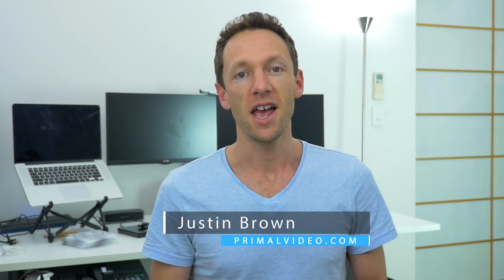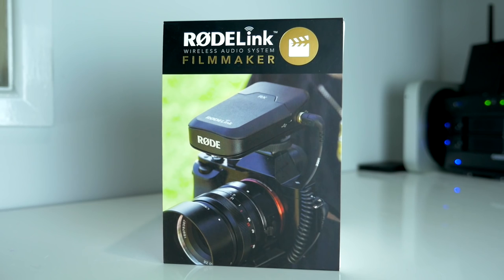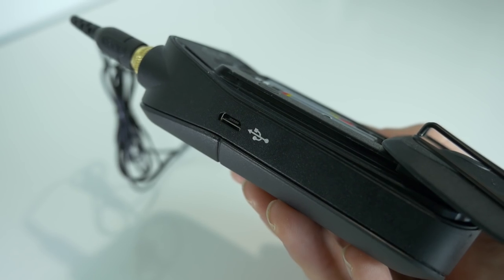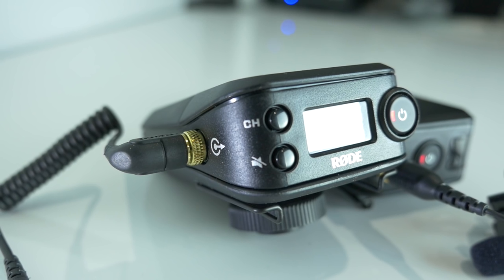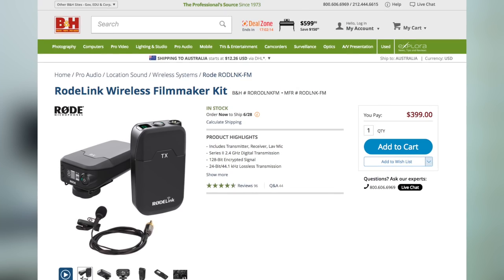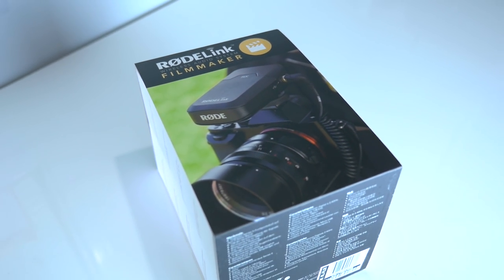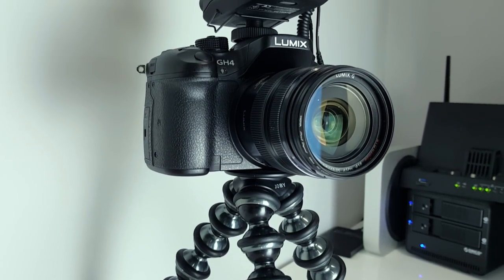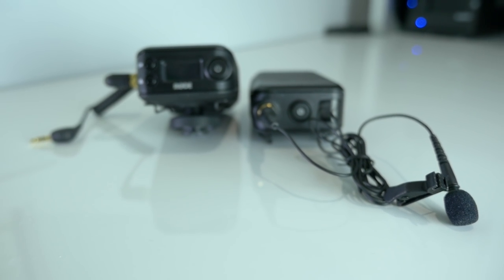Best Wireless Microphone for Videos? RODE Filmmaker Kit Review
What's the Best Wireless Microphone? Here's our RODE Filmmaker Kit review! RODE Filmmaker Kit (Amazon)

-- LINKS --
- RODELink Filmmaker Wireless Microphone Kit (Amazon)
- 3-Pole to 4-Pole Adaptor (Amazon)

--- Best Wireless Microphone for Videos: RODE Filmmaker Kit  ---

If you've been watching my videos for a while you'll know that I always recommend using WIRED microphones where possible...

The reason for this is simple. When you're shooting, it's important to remove as many variables and things that could go wrong as possible... With audio - if something goes wrong, it's likely you won't notice until after you've wrapped the shoot. If you haven't experienced this, trust me - it's PAINFUL.

Using Wired microphones means there's no chance your batteries will go flat when filming, and there's zero chance of any signal issues. (If you're interested in the wired microphone I recommend, check out this video

But wired microphones aren't ALWAYS the best option. There are a number of circumstances where wireless microphones are indeed the best solution, and if you’re in one of those it’s hard to go past the RODE Filmmaker Kit!

In this video, I run through everything I love about the RODE Filmmaker Kit (and the few things I don’t...)

If you found this video helpful, we'd really appreciate a share, thumbsup or a comment. to receive all our weekly updates!

Related Content